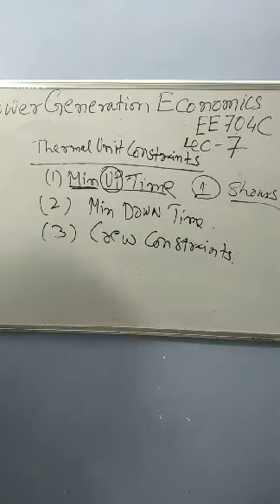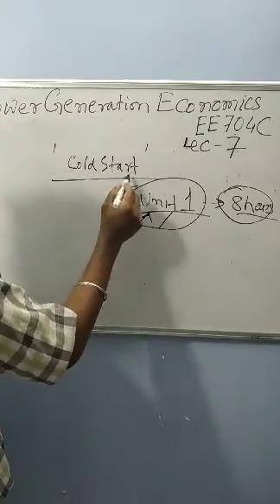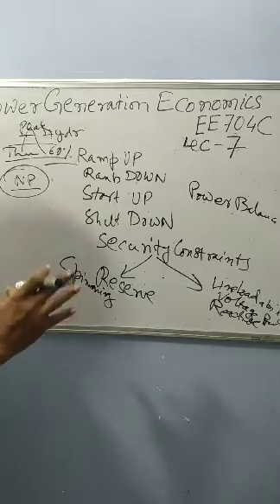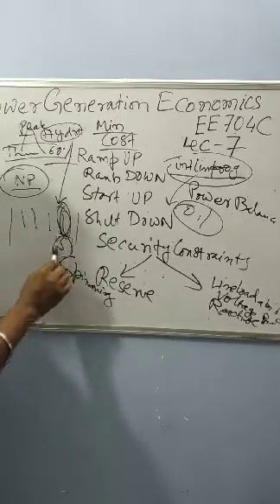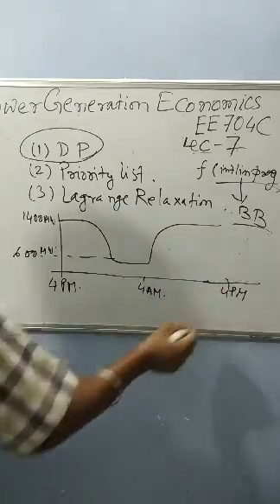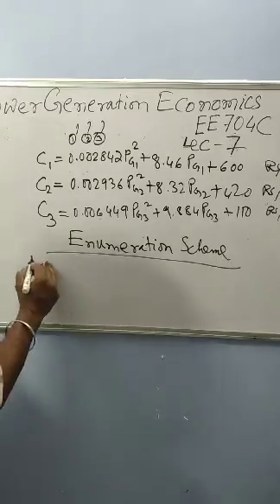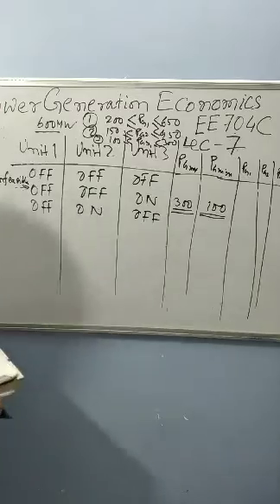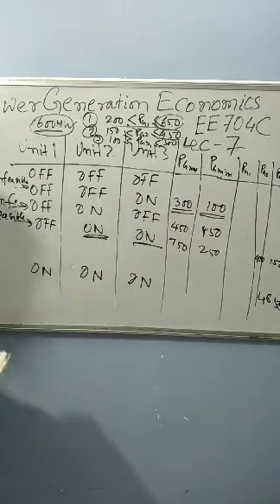Power Generation Economics (EE 704C) by Dr Bishaljit Paul EE@NiT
Module ‐3 (Unit Commitment) Lecture ‐7